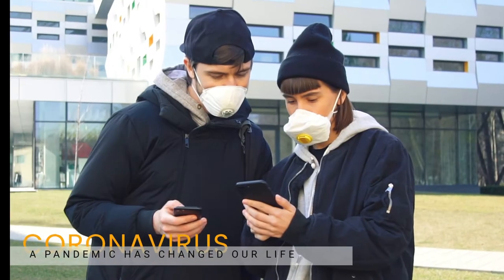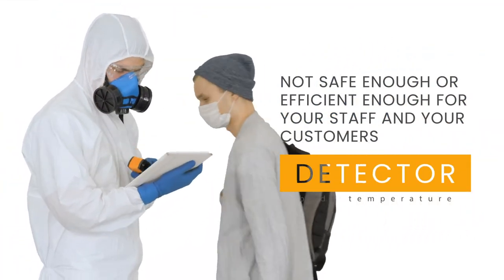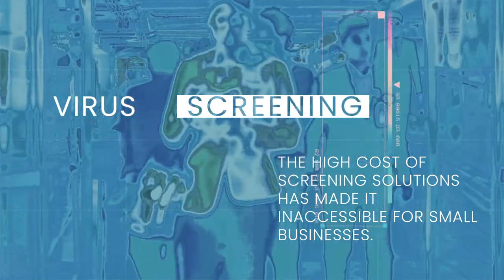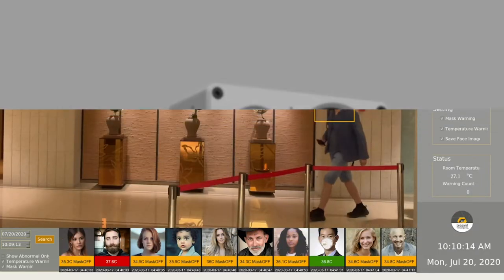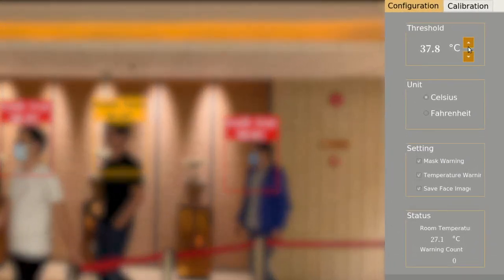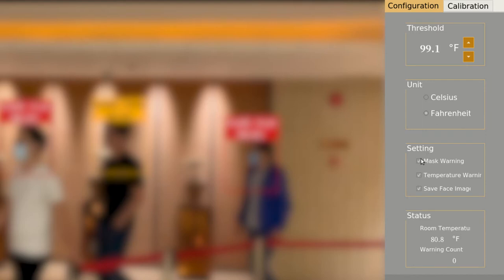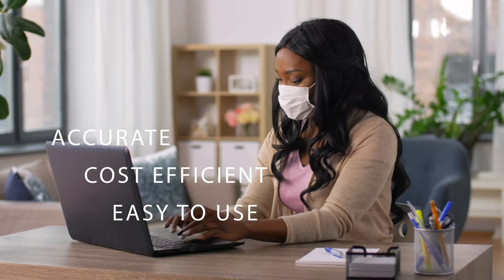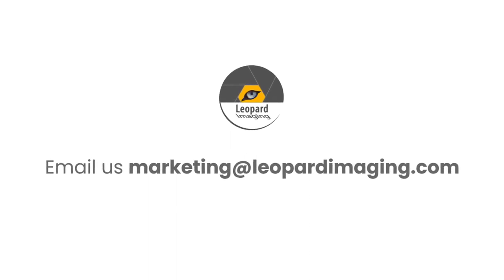Leopard Imaging Thermal Camera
Leopard Imaging Thermal Imaging Camera comes with state-of-the- art patent technology to provide real-time mass temperature, and mask detection quickly and accurately without contact. Our cameras can be easily installed in various public environments: airports, factories, office buildings, etc. It is cost efficient, accurate, and easy to use.